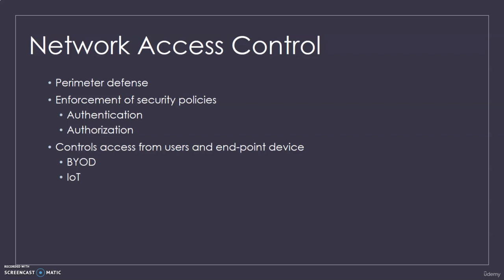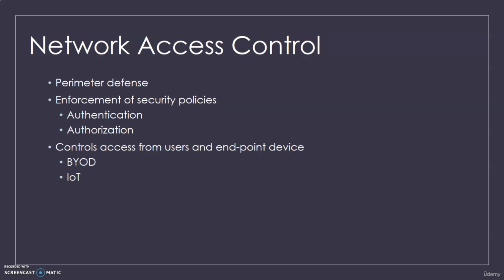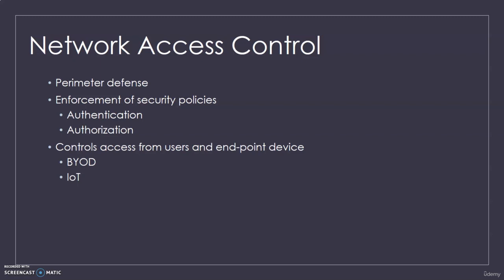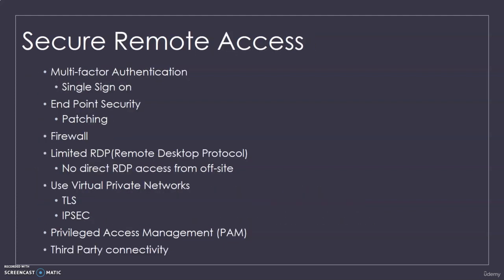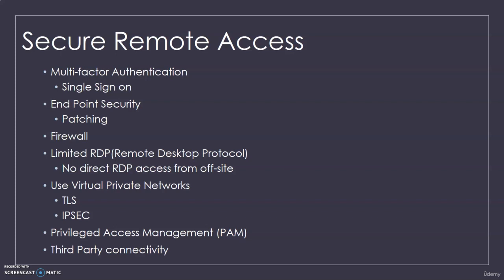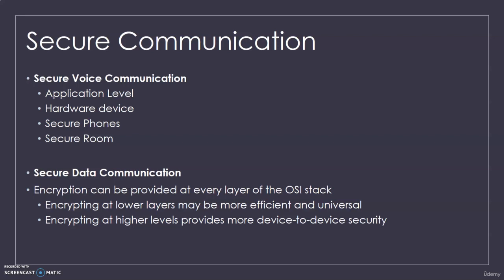9 Secure Network Design Network Access Control